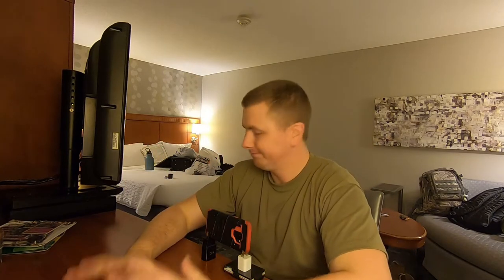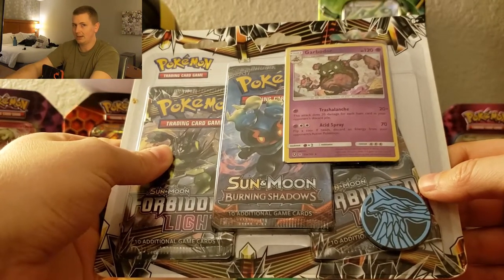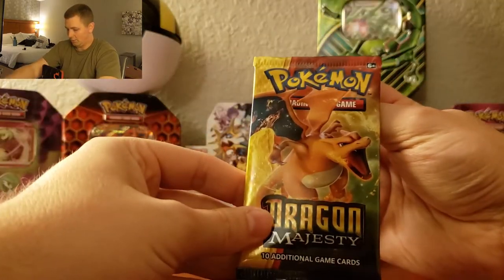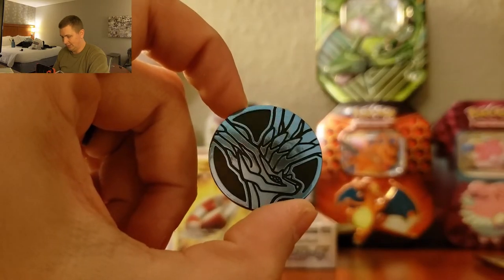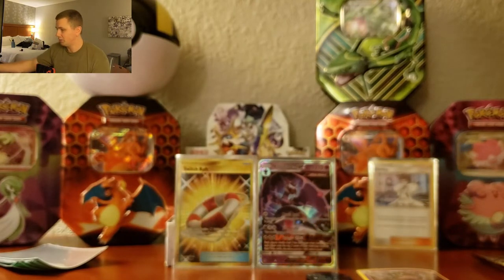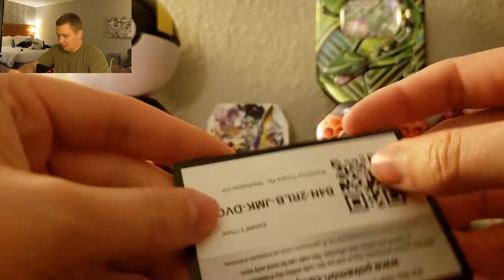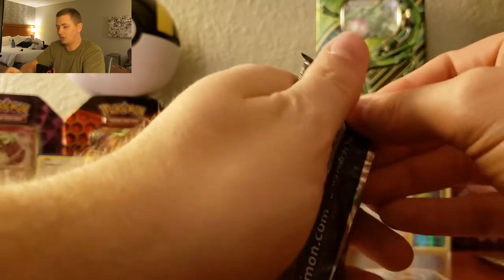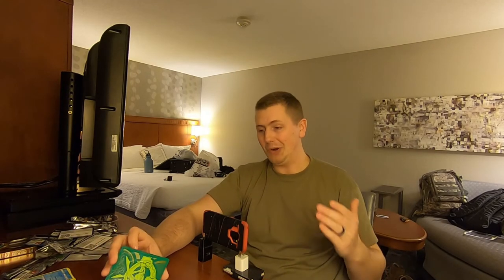ANOTHER SECRET RARE PULLED! *Finally Getting A Marshadow Tin!*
We pulled another secret rare card! Back-to-back videos of getting a secret rare. My luck is at it's pinnacle right now. Lets keep it going and burn through some Burning Shadows!